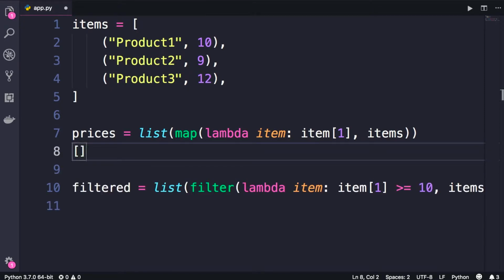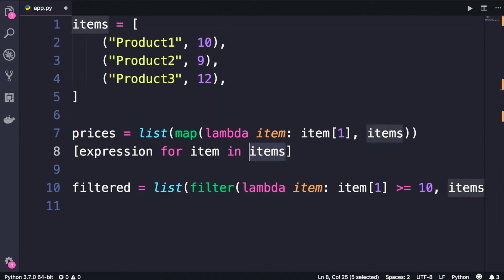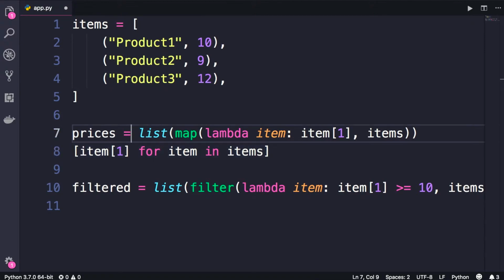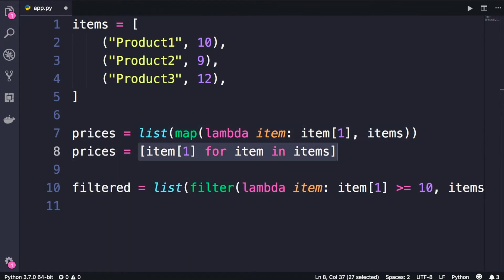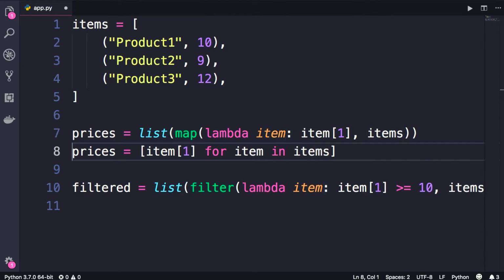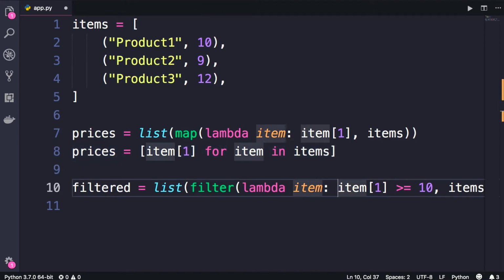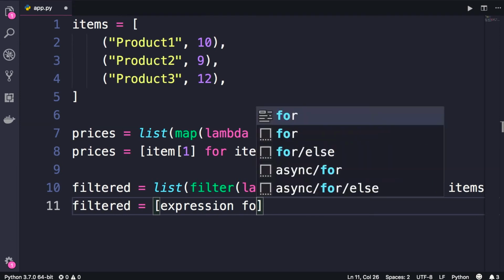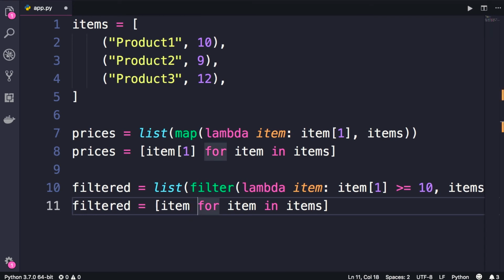lesson60列表理解